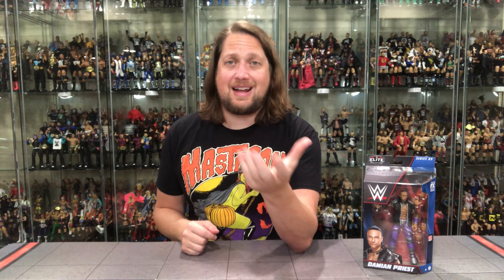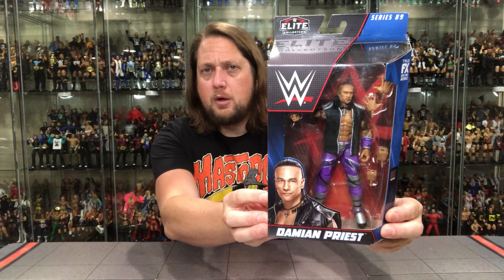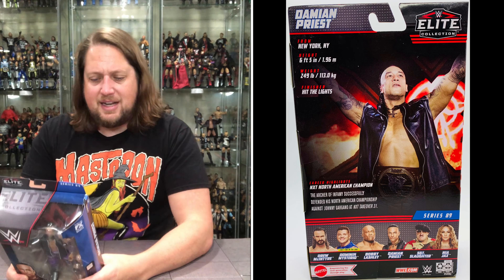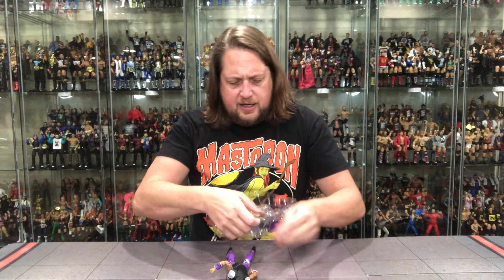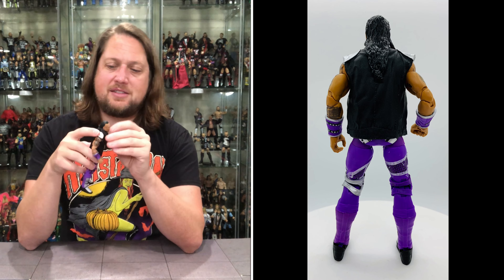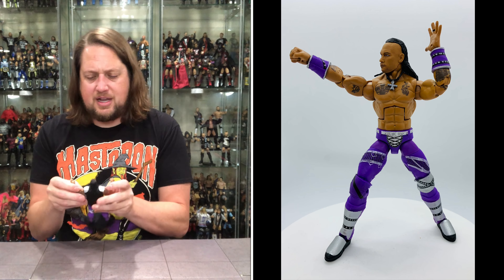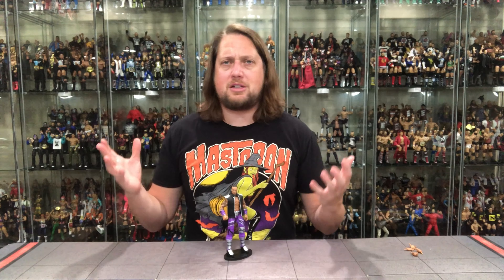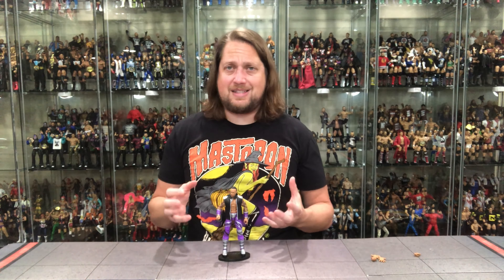WWE Mattel Elite Series 89 Damian Priest Unboxing & Review! 1st Elite!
WWE Mattel Elite Series 89 Damien Priest Unboxing & Review! 1st Elite!